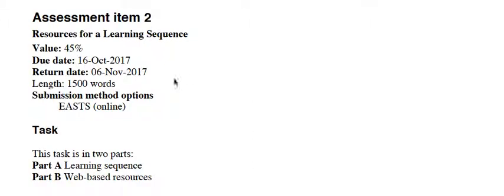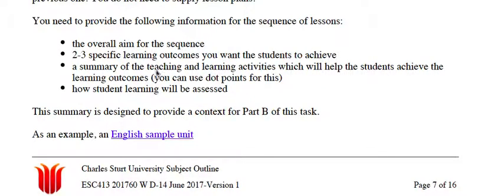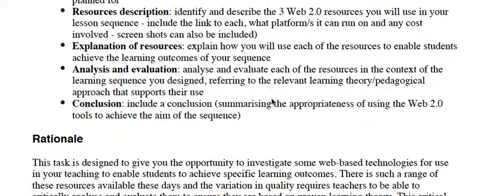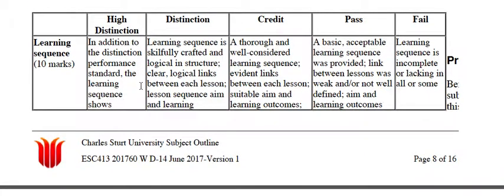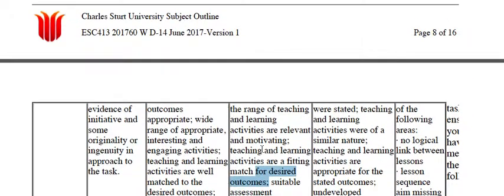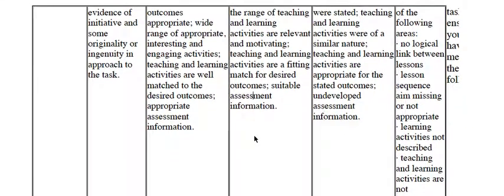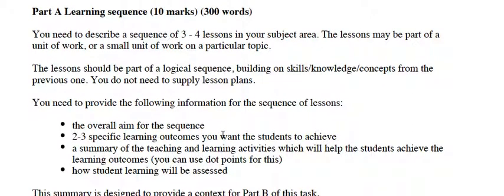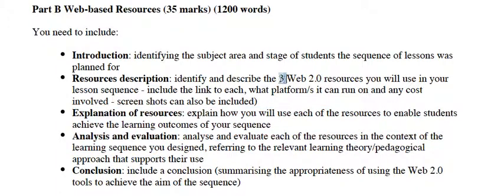Walkthrough of Assignment 2- ESC413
Breakdown of task 2